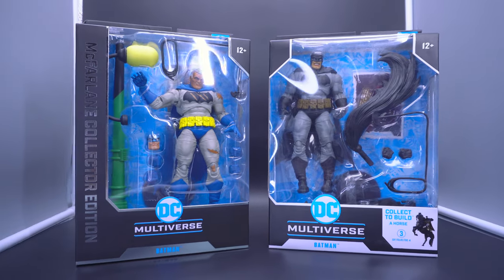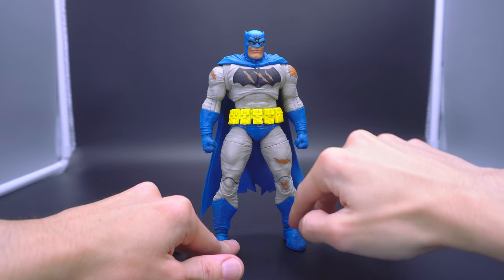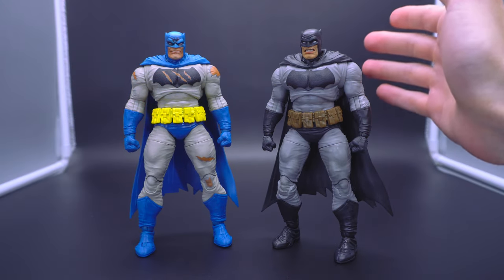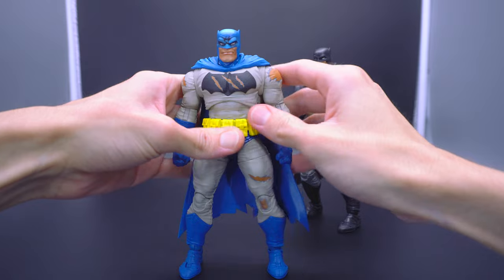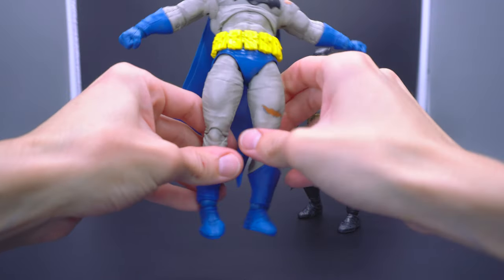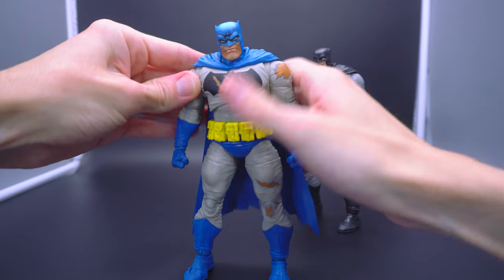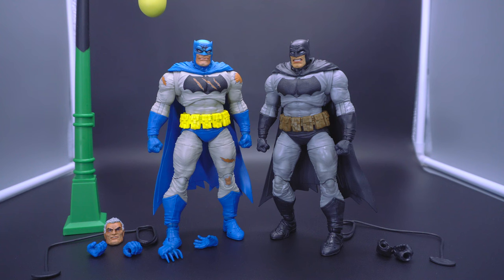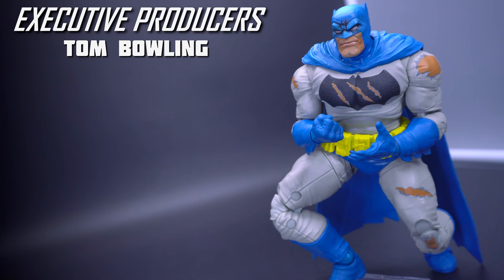Does this McFarlane Dark Knight Returns Batman TOP the original?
What a better way to Celebrate Batman Day 2024 than to look a new re-release of one of the most seminal takes on the Dark Knight in McFarlane Toys form. Is the $5 update worth the collector's double dip?